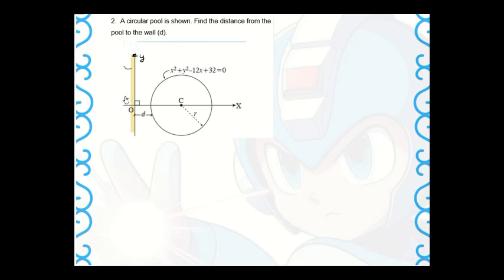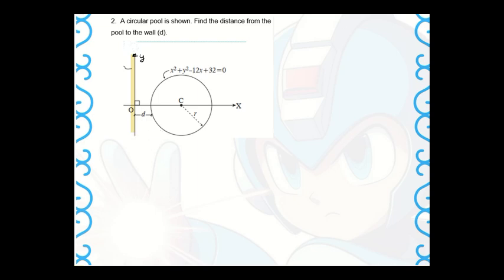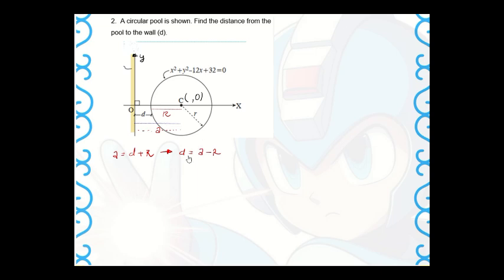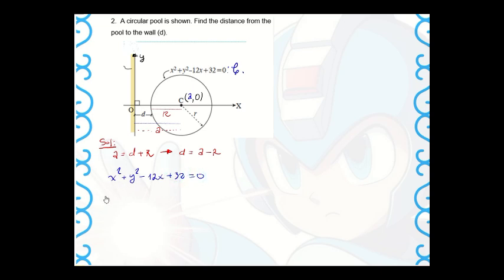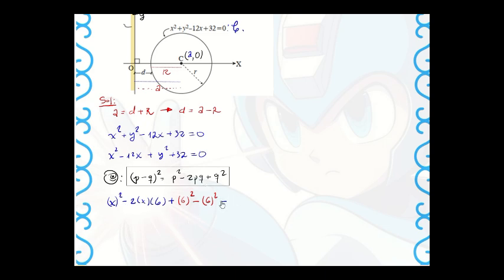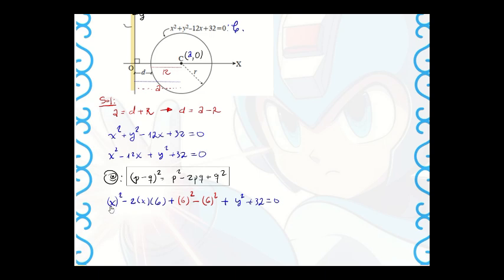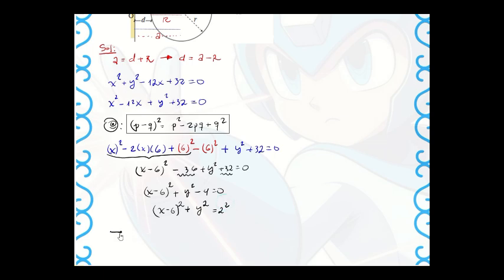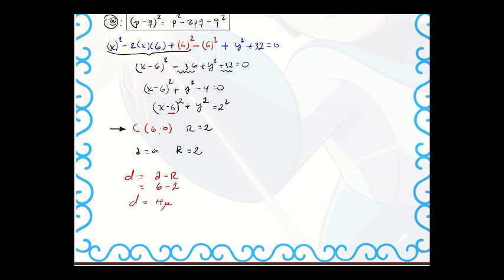CIRCUMFERENCE PROB 2